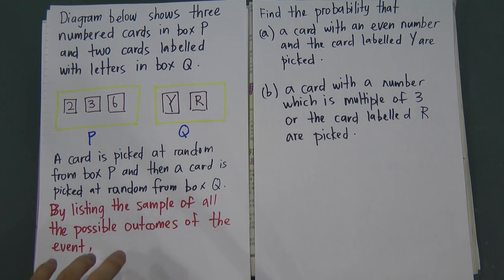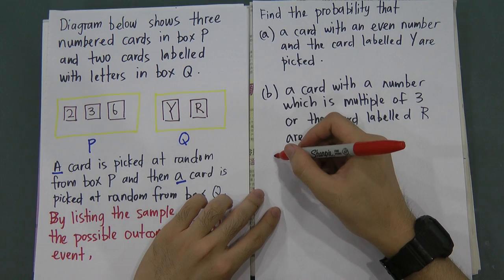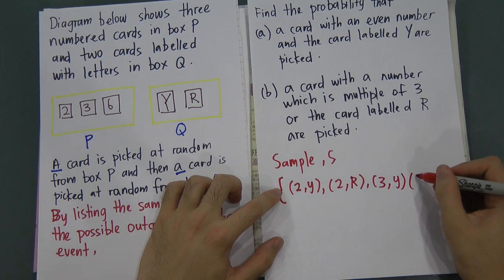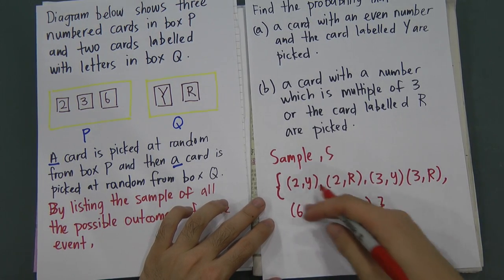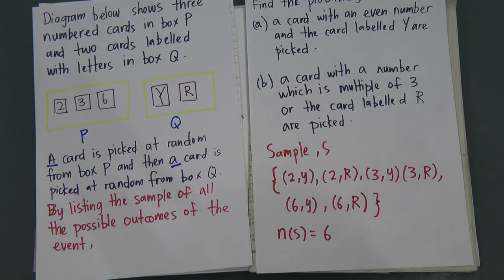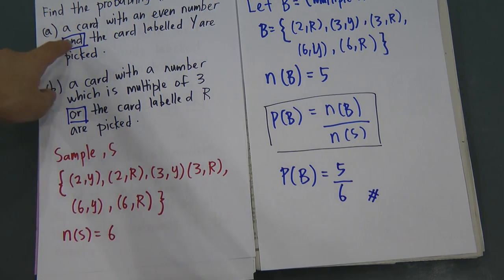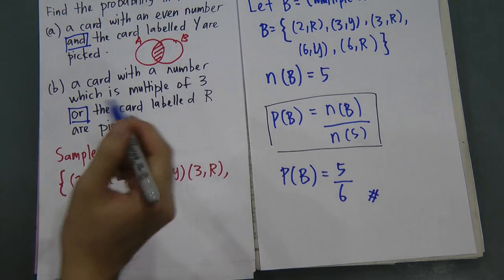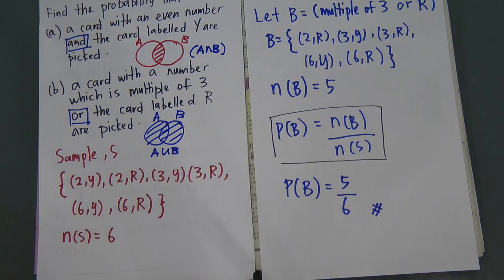Probability for SPM Maths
this video is using pass year question to discuss how to list out all the possible outcome and how to find the probability using number of event and number of sample. Anyways, If you would like to have more interaction with me, or ask me more question, or suggest some chapter u want to learn, please add the facebook page at "y=mx+c"